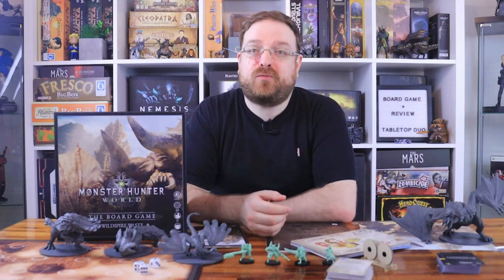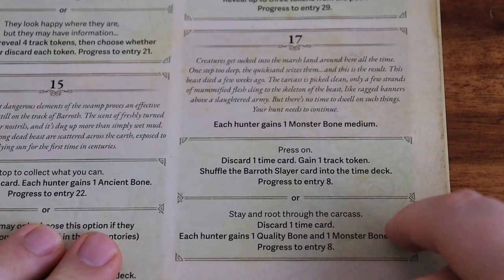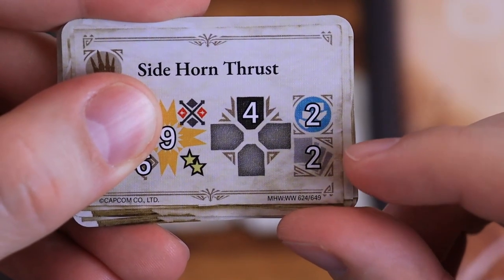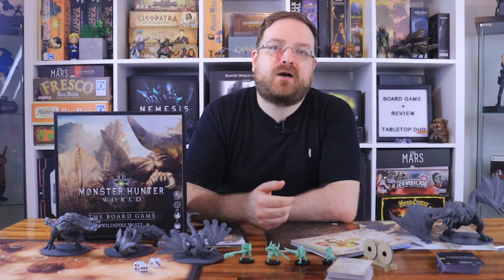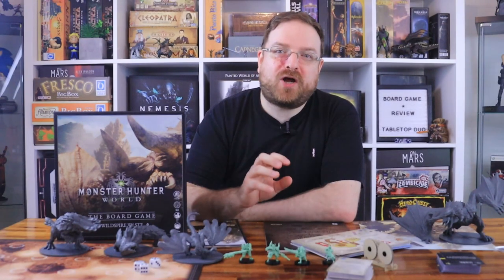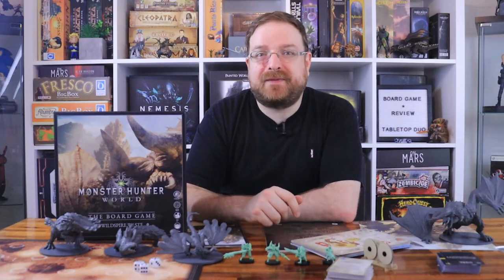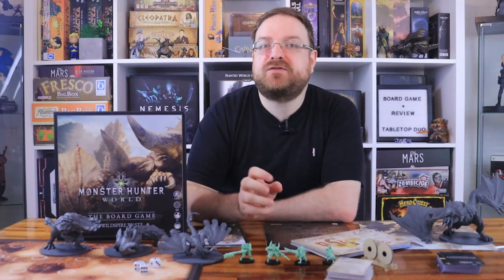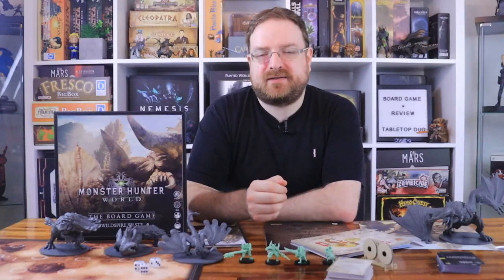Monster Hunter Boardgame Wildspire Waste Review (Monster Hunter World)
Nick here! In this Monster Hunter World Boardgame Wildspire Waste Review, we'll be discussing the game's mechanics, the Boardgame's art and production, and the gameplay. After watching this video, you'll be able to make a informed decision about whether or not to buy or play the game!

Let us know your thoughts on the review in the comments below :)

We have also done the review of another cool game: Nemesis Board Game which you can find here:

Monster Hunter World Board Game
0:01 - Overview
5:03 - Review
8:49 - 3 things we liked/disliked about it